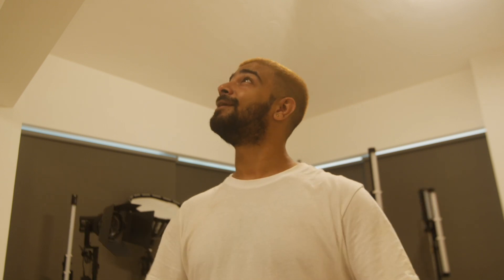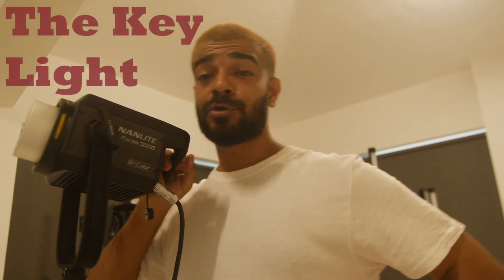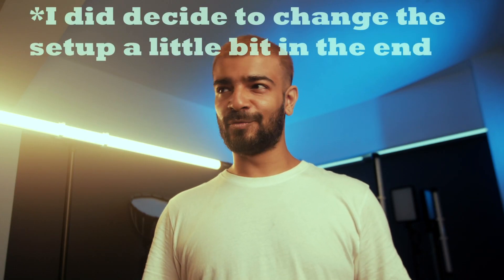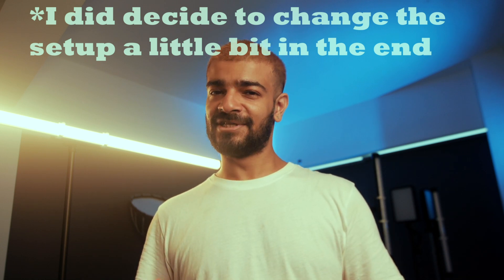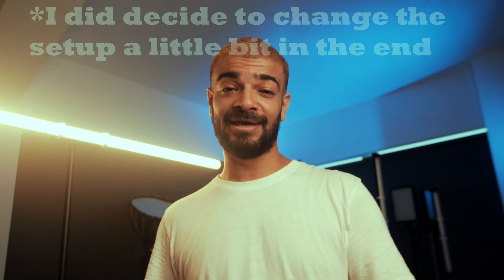The Nanlite Series: The Studio Setup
Back on Youtube Buddies :)

Few super cool videos coming up, all shot at the Disney Land of Lights - The Nanlite India Studio, in Mumbai.

In this Intro video I show you guys how I set up the studio for my preference, experimenting with all the lights at the studio. It's a quick one, before we get into more cool content from this magical space, over the course of the next few weeks.

And hope to be more consistent on this platform :)